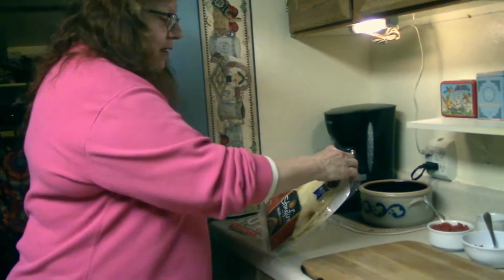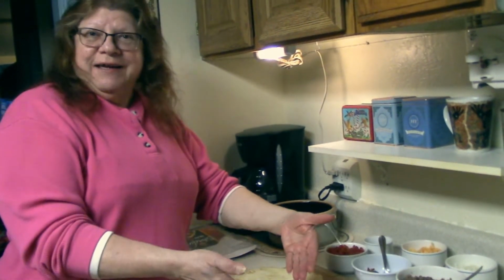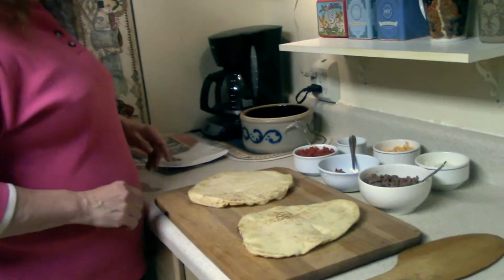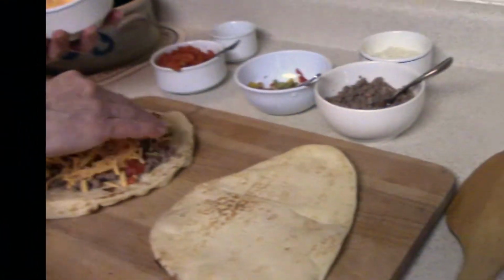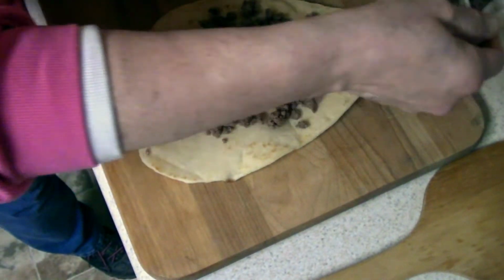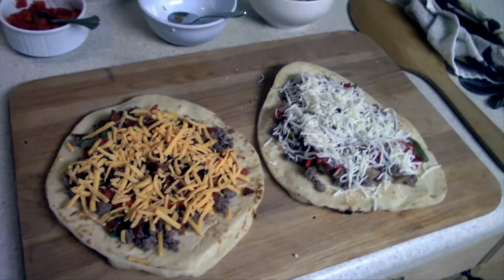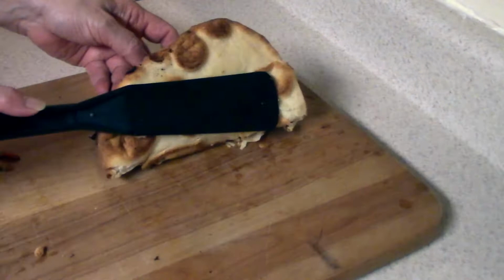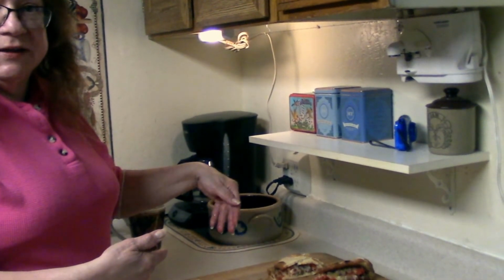WTF Is Cooking Episode 4 - MamaMia dias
Papa John's Copycat Recipe; he's got Papa dias, well welcome to MamaMia dias, made with Naan which is a type of flatbread.  I'm featuring 2 types, American style Bacon Cheeseburger, and good old fashioned Italian style.

Why order out, when you can make your own at home!?!